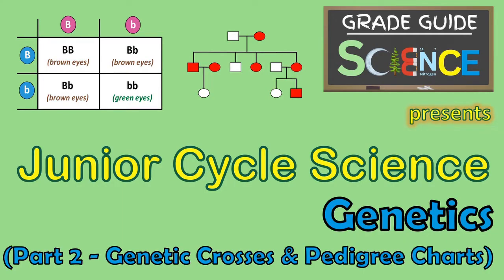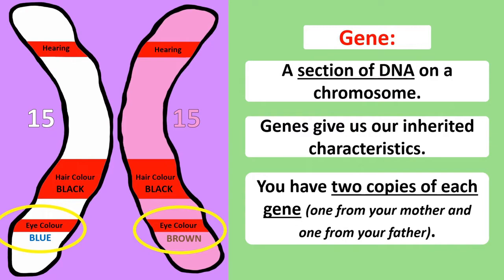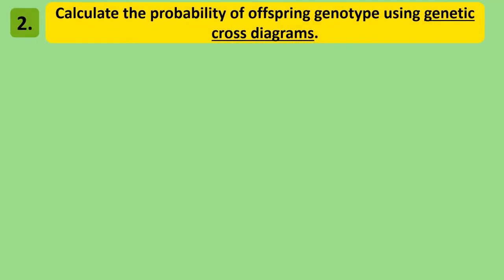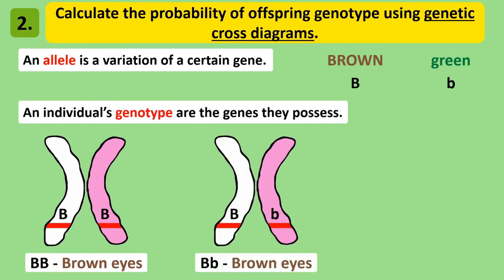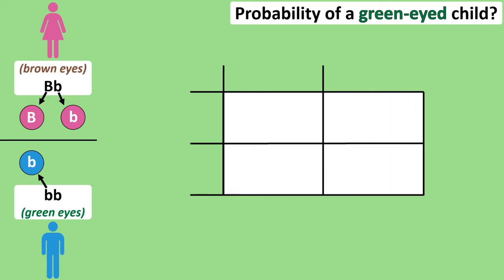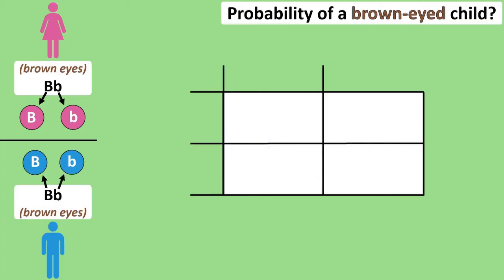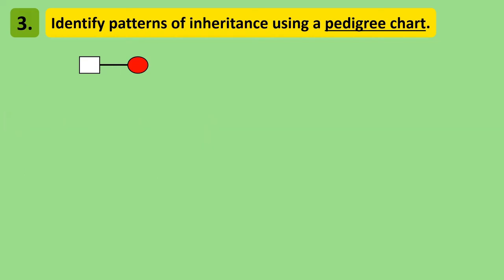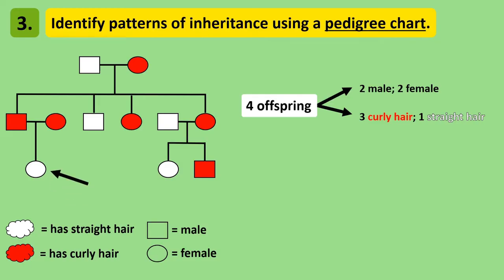Genetics (Part 2) Genetic Crosses & Pedigree Charts - Junior Cycle Science - Revision Video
This @GradeGuideScience video on the Genetics topic outlines what dominant and recessive genes are and explains how to use Genetic Cross Diagrams and Pedigree Charts to predict and track inherited traits.

Made using PowerPoint, Canva, Pexels, Animaker & MovieMaker.

0:00 - Introduction
0:38 - Chromosomes, Genes & DNA recap.
1:18 - Dominant Genes & Recessive Genes.
1:45 - Genetic Cross Diagrams.
4:39 - Pedigree Charts.
5:55 - Keywords & Outro.